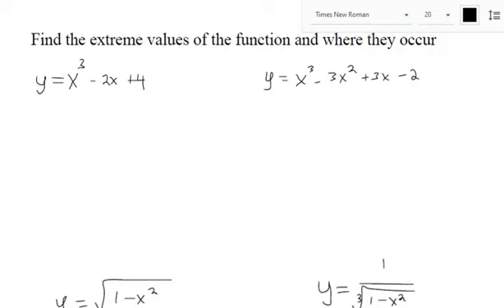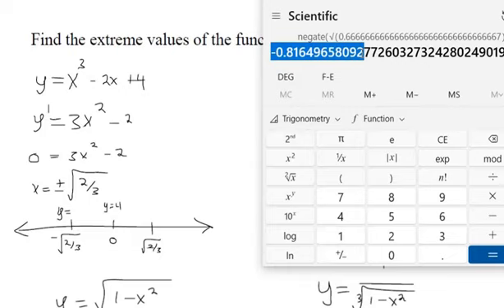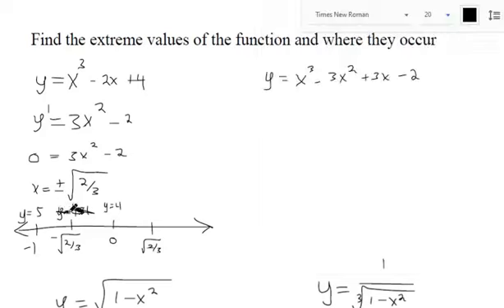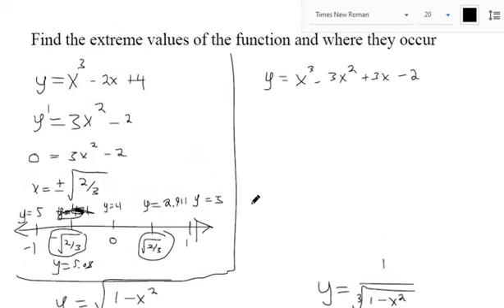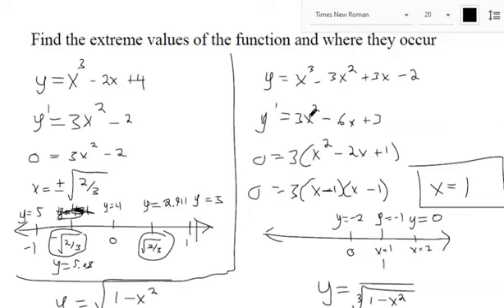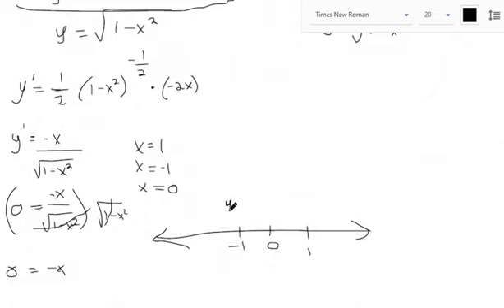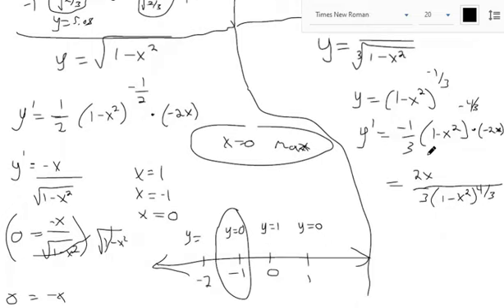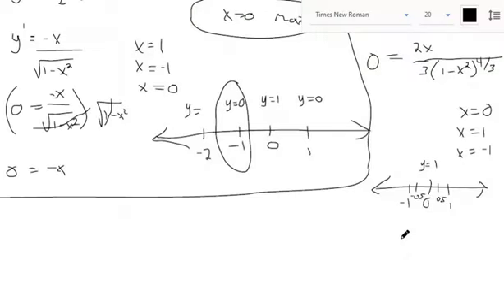Find the extreme values of the function and where they occur